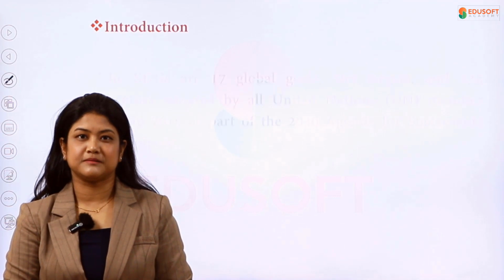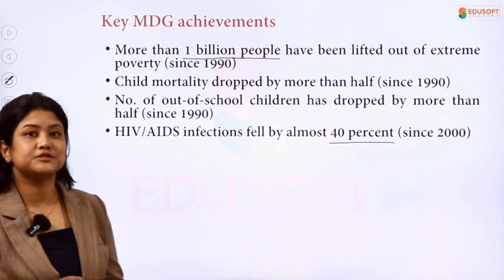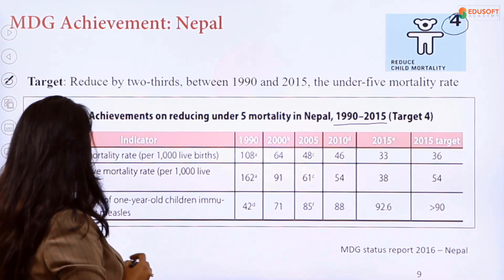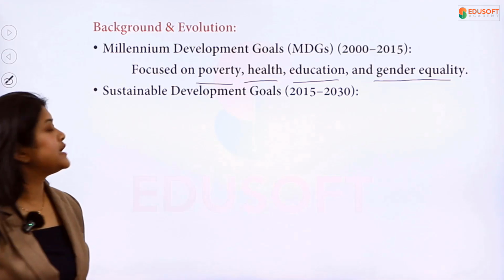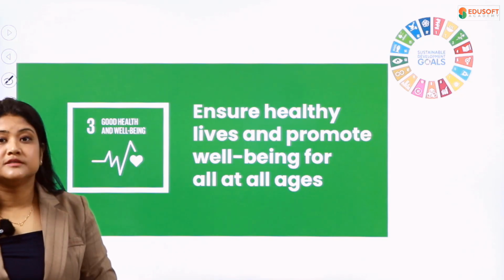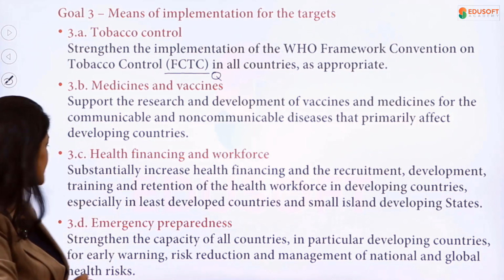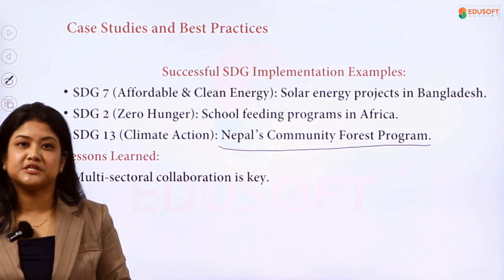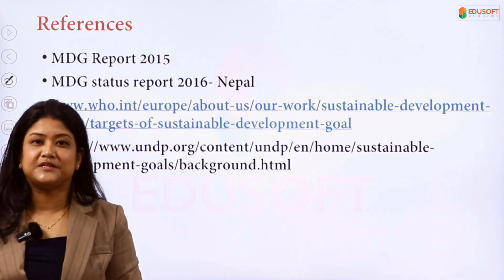MECEE MD/MS |Capsule Series - Session 02 | Dr.Alisha Manandhar | Community Medicine |Edusoft Academy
Edusoft Weekly CEE MD/MS Based Written Model Test